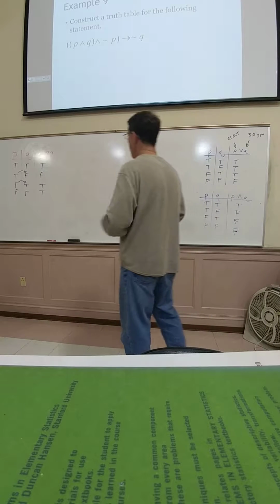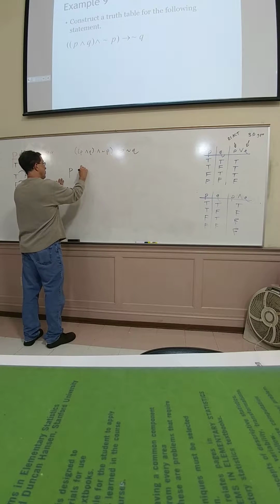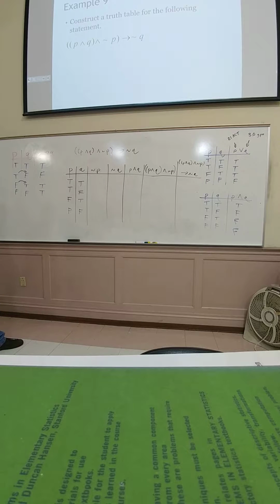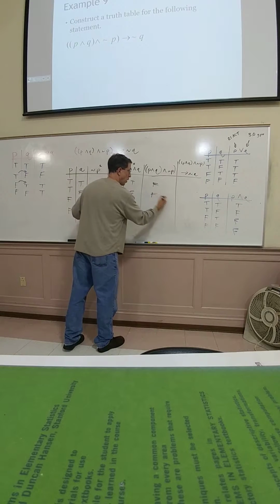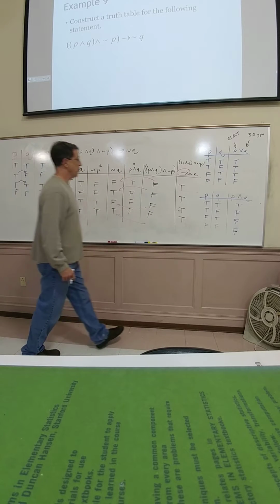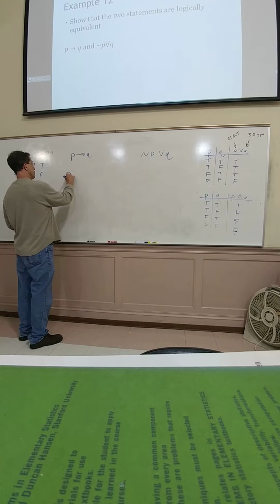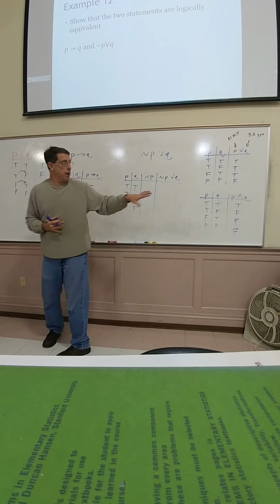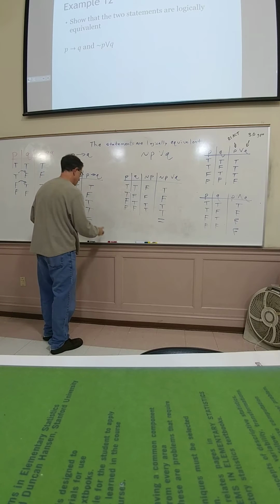Math 116 Section 6.3 (Truth Tables Part 2)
Part 2 of the truth table unit